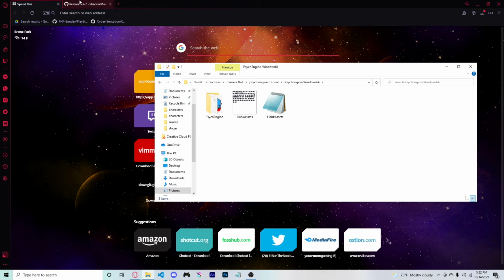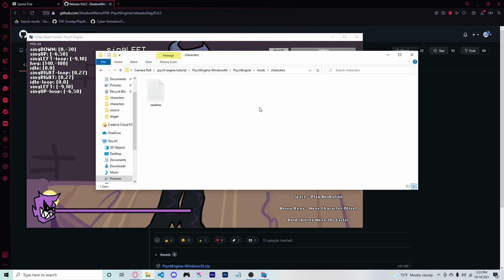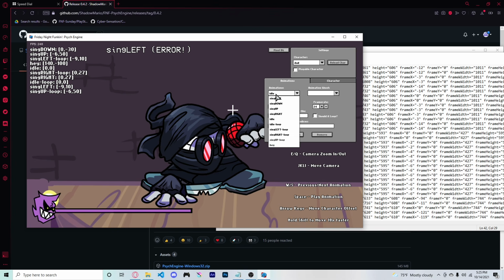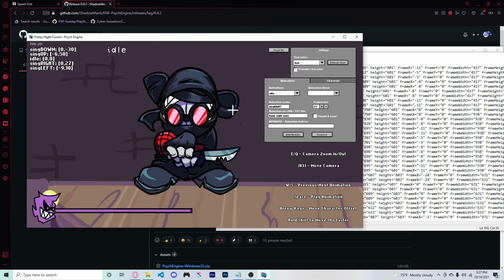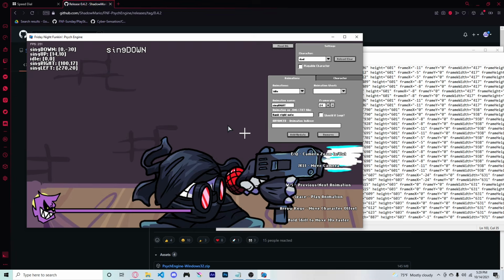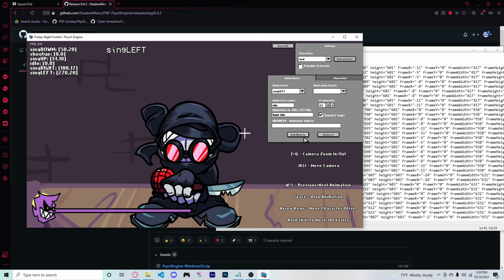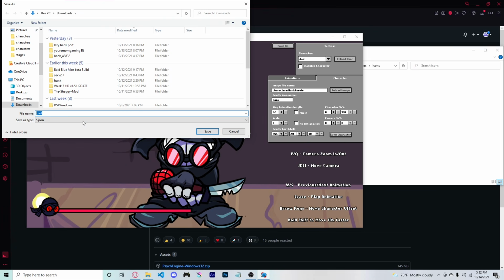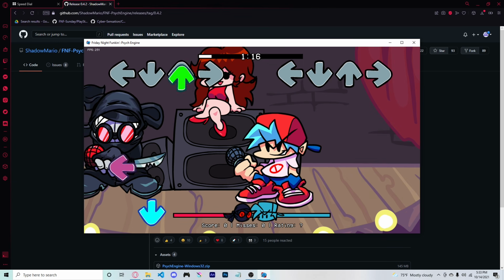FNF TUTORIAL: Adding Characters to Psych Engine!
hey guys, thought i would try to make a somewhat decent tutorial on adding characters to the highly popular engine for friday night funkin'.

let me know how i did in the comments, this was my first time ever trying something like this so feedback is appreciated.

have a good one, stay safe and stay awesome :)